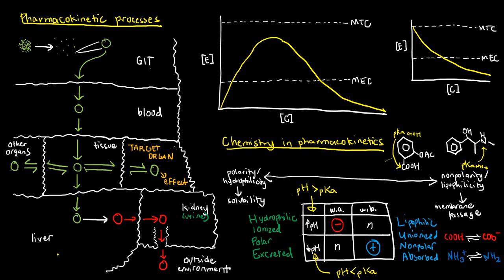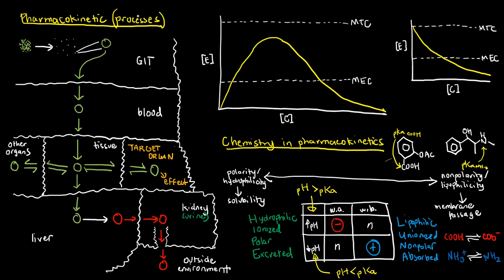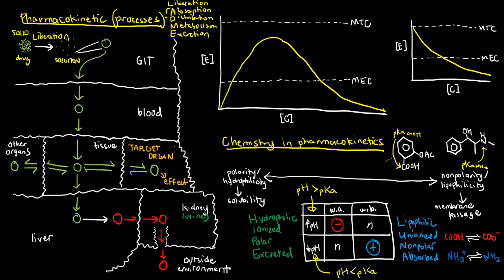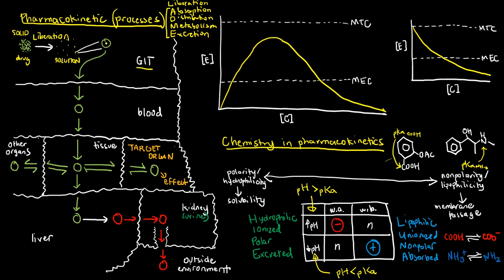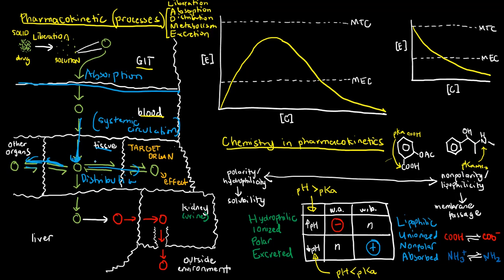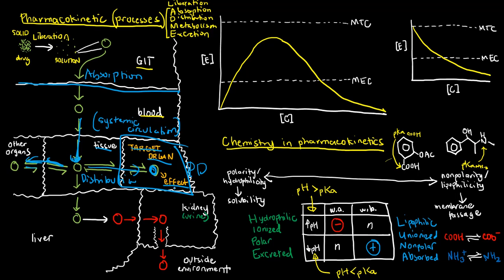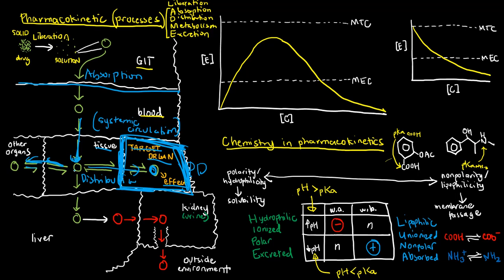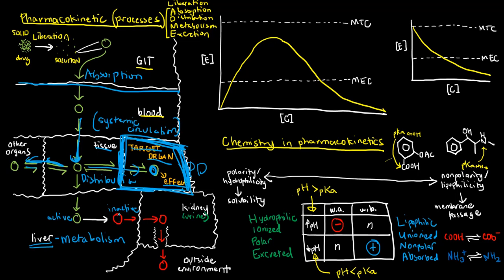PHARMACOLOGY 8 - Introduction to Pharmacokinetics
Pharmacokinetics is widely but very abstractly defined in many textbooks as "what the body does to the drug." Rather than philosophizing on the statement, it would be best to tackle the bird's eye view of pharmacokinetics by going straight to the four pharmacokinetic processes.